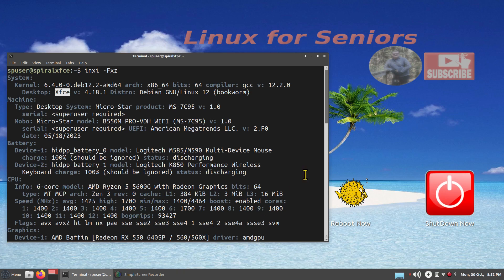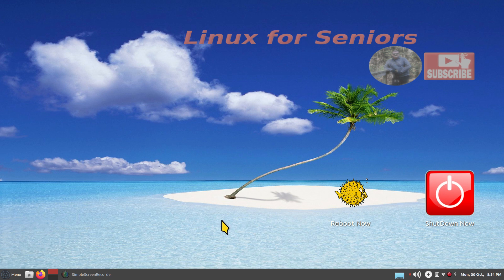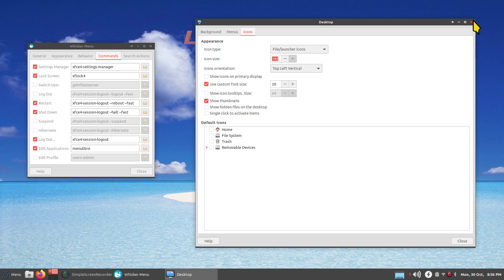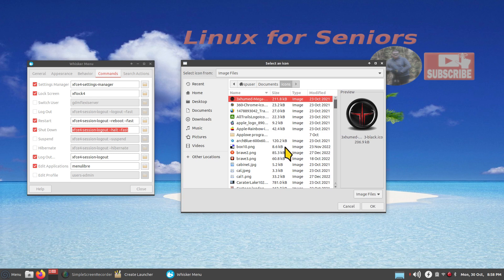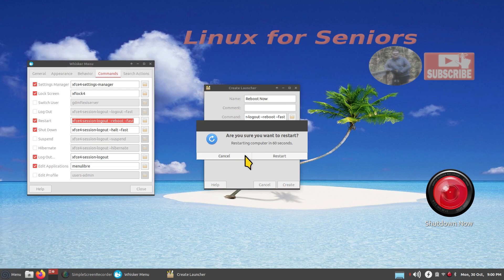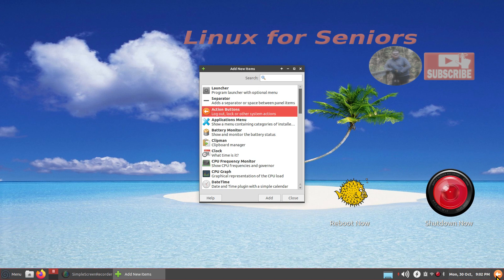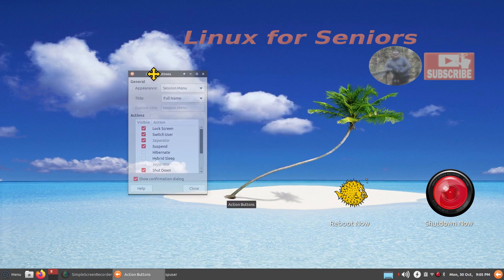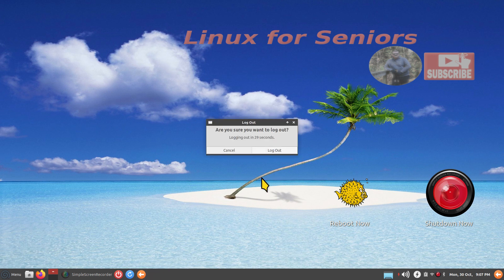SpiralLinux - Xfce - New User Power Tips.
Recorded in 1920 x 1080. How to tips on power icons for SpiralLinux the Xfce desktop. Best viewed on large screen.

0:00 - Intro SpiralLinux Power Icon Tips
0:05 - System Info & Overview
2:18 - Menu Power Icon Tips
3:30 - Desktop Settings Tip
4:25 - Creating Power Icon Launchers
10:09 - Creating Multi function Power icon
10:31 - Panel Power Icon Tips
15:19 - Recap
16:32 - Subscribe to Linux for Seniors